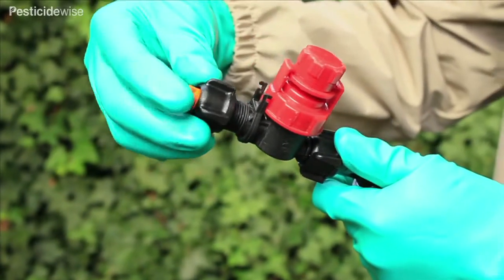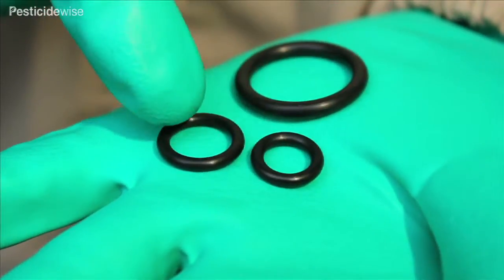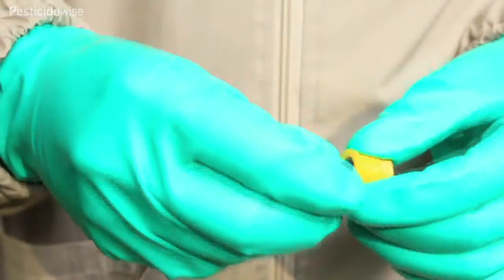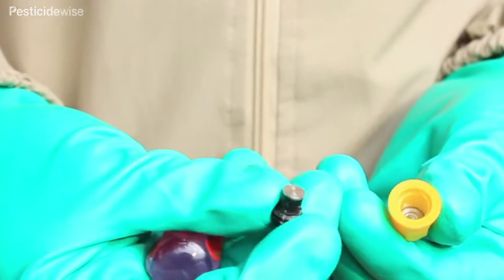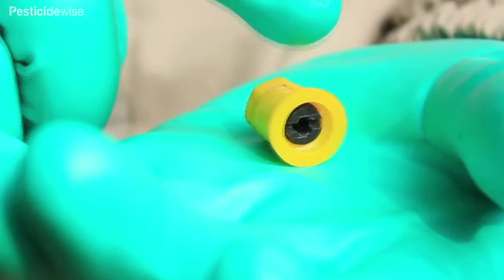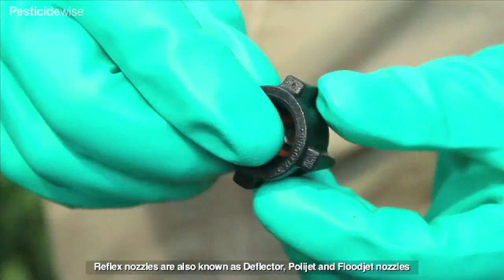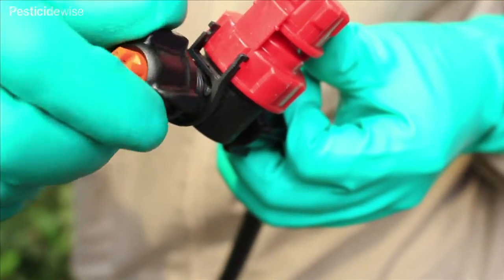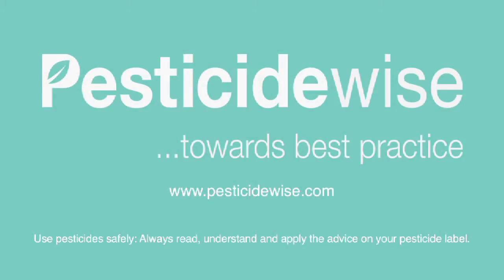Pesticidewise: changing the nozzle on a knapsack sprayer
Pesticidewise: how to change the nozzle on a knapsack sprayer.

for more information about which nozzle to use.

Video script:

The nozzle filter is fitted first into the nozzle body. These filters may have integrated seals. If not then ‘O’ ring seals will be supplied.

Cone nozzles are in two parts. Each part can be disc shaped with holes.

This restrictor disc controls the flow of spray solution from the nozzle and the second disc causes that liquid to form spray drops.

These two parts click together to form one nozzle for fitting

Reflex, standard flat fan and even spray nozzles are all single components that are fitted to the nozzle retaining body, by a screw threaded or bayonet cap.

Align the nozzle.

For more information about using pesticides with a knapsack sprayer